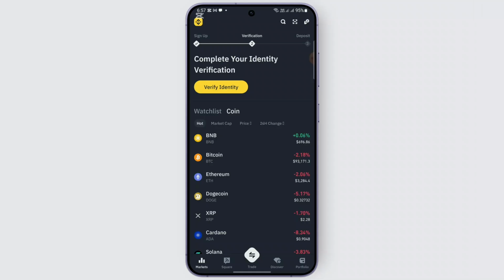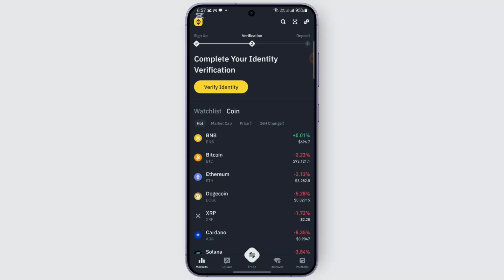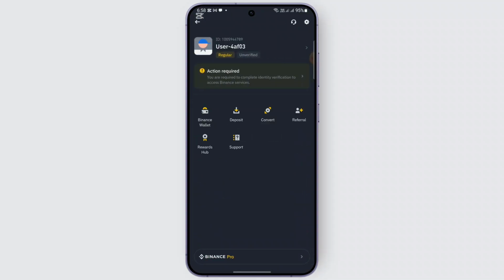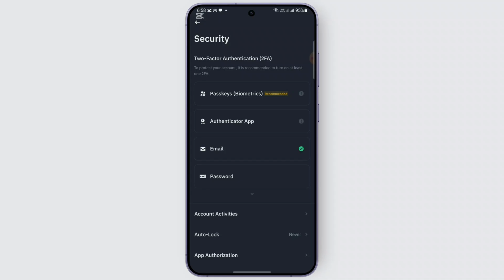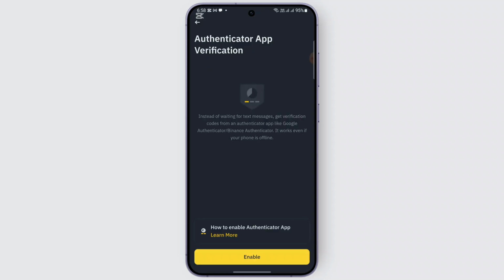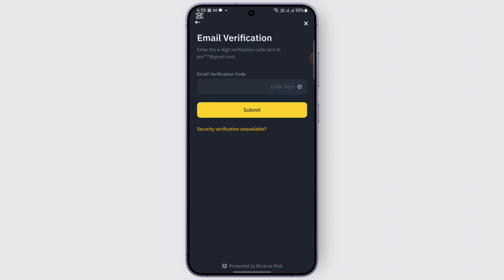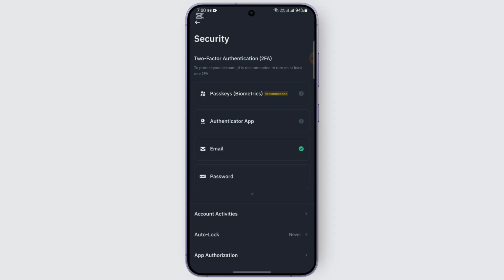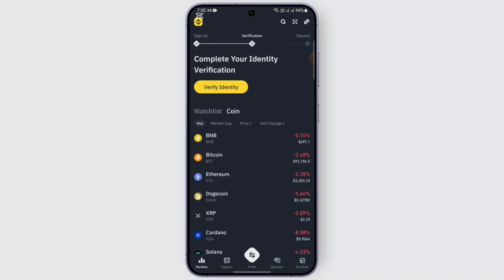How to Enable Binance Authenticator via Binance App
Want to add an extra layer of security to your Binance account? This video will guide you through the process of enabling the Binance Authenticator on the Binance app for two-factor authentication (2FA). Whether you're looking to secure your account or facing difficulties, this tutorial will help you set up the Binance Authenticator quickly and easily. Watch now to enhance your account security!

Timestamps:
00:00 How to Enable Binance Authenticator via Binance App
00:10 Step-by-Step Guide to Set Up 2FA with Binance Authenticator